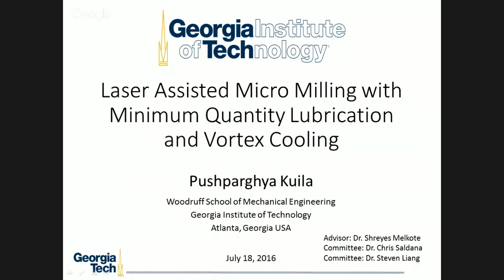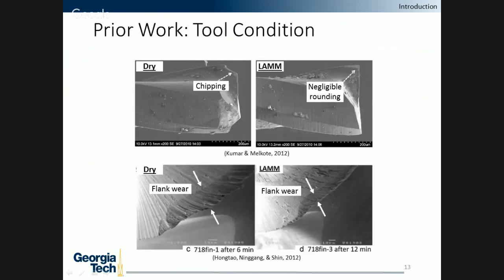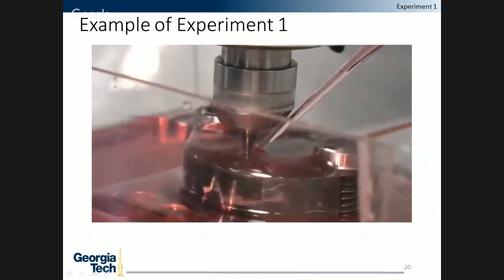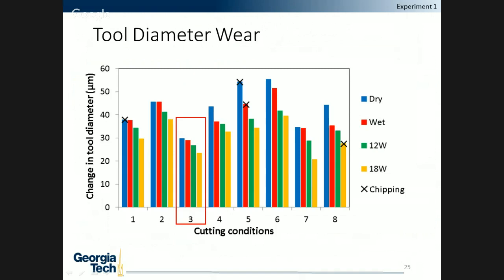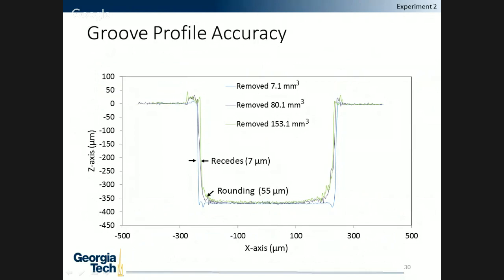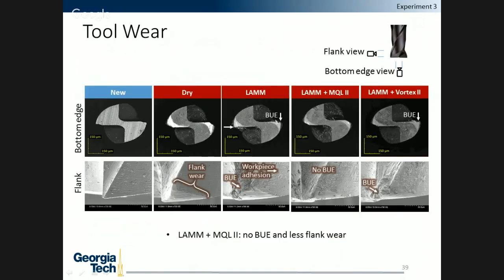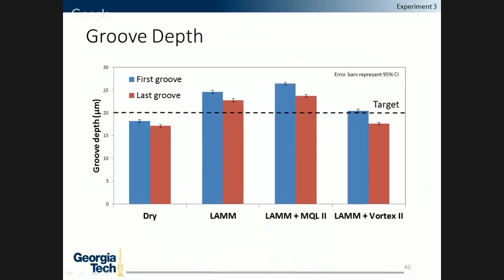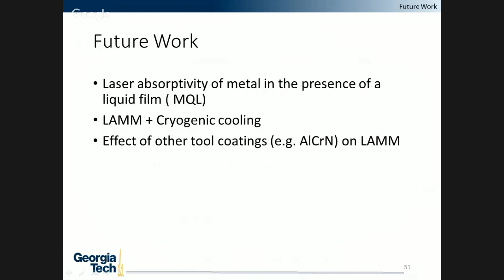P. Deb's Thesis Defense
Thank you for attending my Thesis defense. It will start Monday 7/17/16  2 pm EST.   Prior to the start of the presentation you may see a blank screen or my mic may be of, or hear a lot of background noise, thank you for your patience.  Upon the start of the presentation you will be able to see my screen and hear my voice Thanks and enjoy